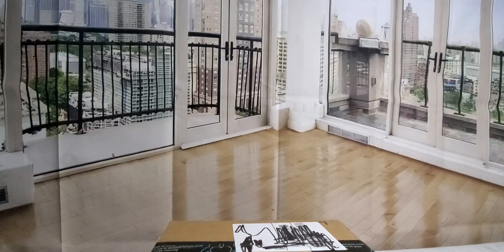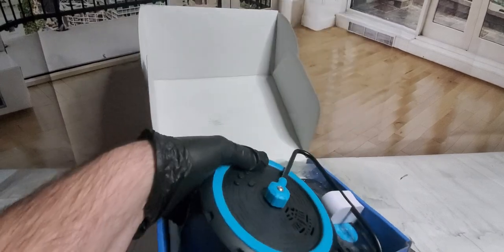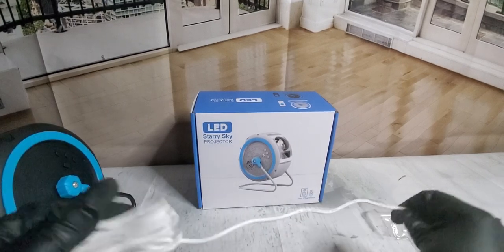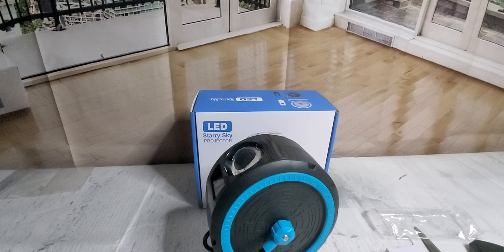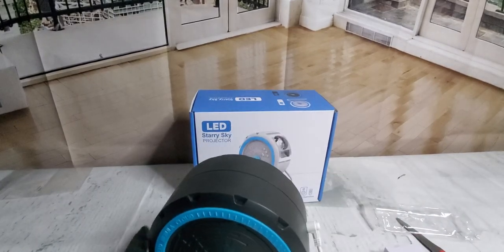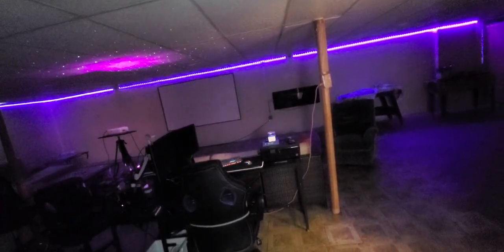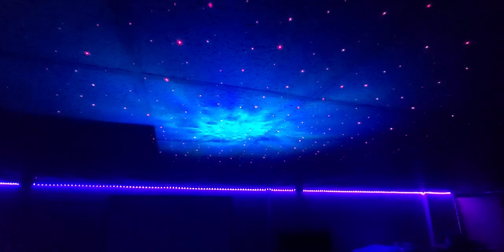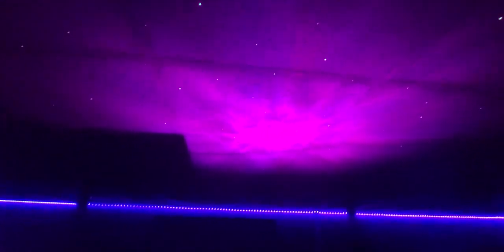The Best Starry LED Light Projector 7 Colors Nebula Star Projector Prime Day Unboxing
Star Projector, HOTEKME Galaxy Light Projector with 7 Colors LED Nebula, Bulit-in Music Speaker, 360° Rotating Laser Projector, Light Projector with Remote Control Timing for Party/Bar/Light Ambiance.

MORE GOODIES

30days free amazon music

2 FREE audible books Amazon Kindle

(MSTOUT2AC150)

10 dollars off YummyBazzaar